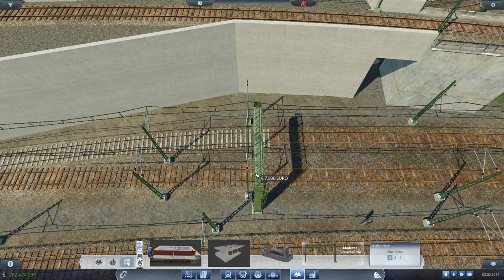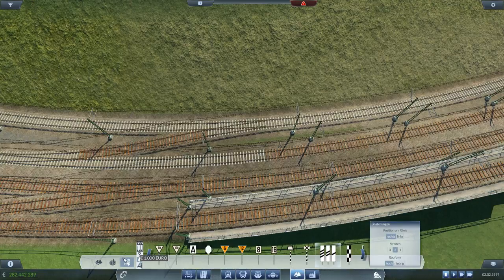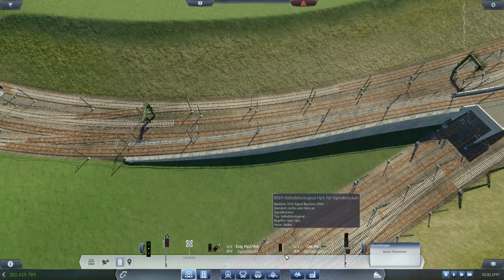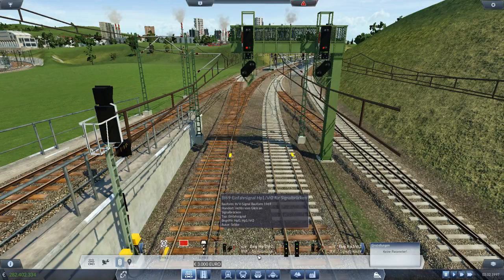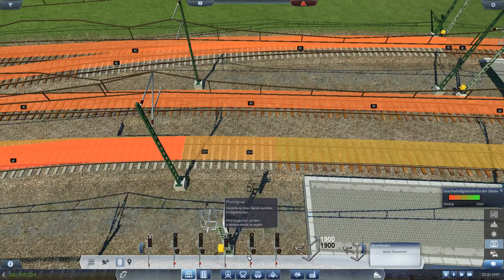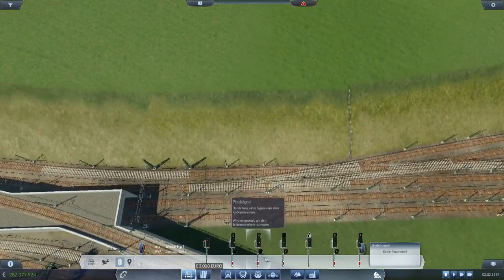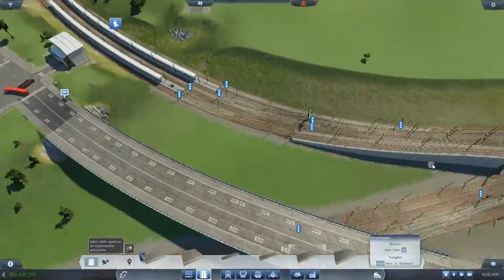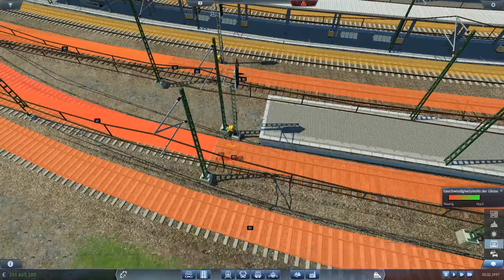TRANSPORT FEVER S2 #29 | Signale setzen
༼ つ ◕_◕ ༽つ Öffne mich und informiere dich ༼ つ ◕_◕ ༽つ

Hier werdet ihr hauptsächlich Simulatoren zu Sehen bekommen.

--- Team GamingPotatoes ---

2. Steam Profil (für Transport Fever)

Ich bin leidenschaftlicher Gamer, der Spaß am zocken hat, auch wenn der Skill nicht vorhanden ist! ;)

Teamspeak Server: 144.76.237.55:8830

Wenn ihr die Entwicklern helfen wollt, dann kauft euch die Spiele und downloadet sie nicht illegal im Internet! :)